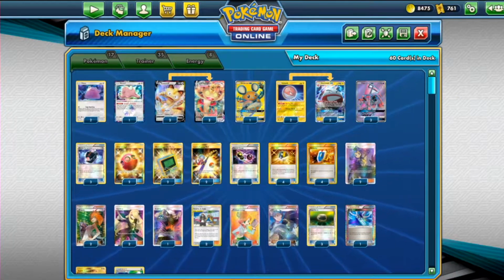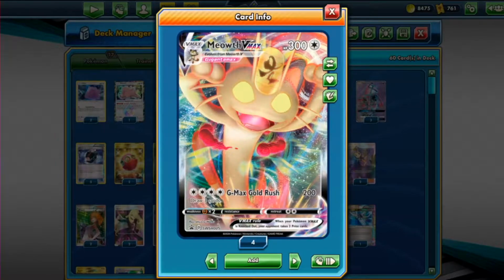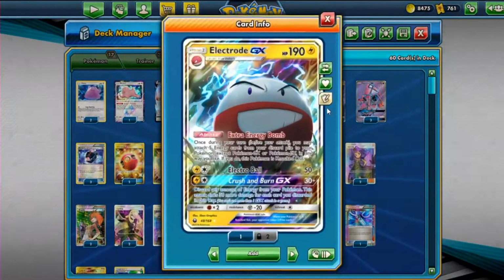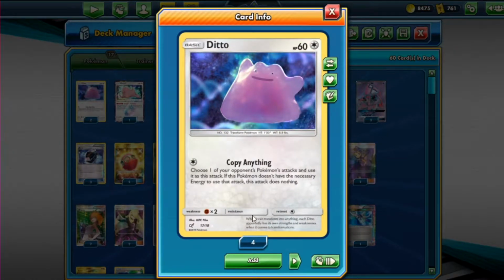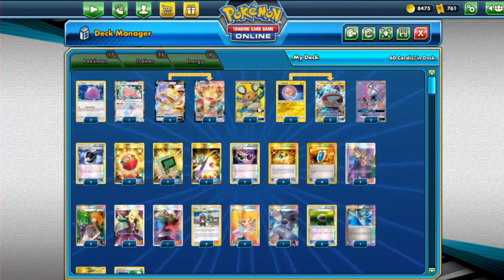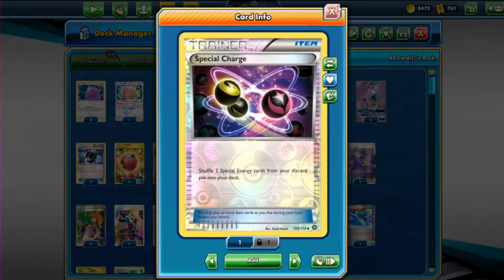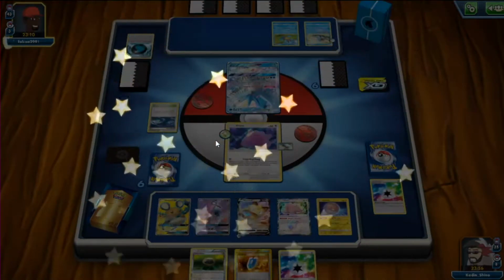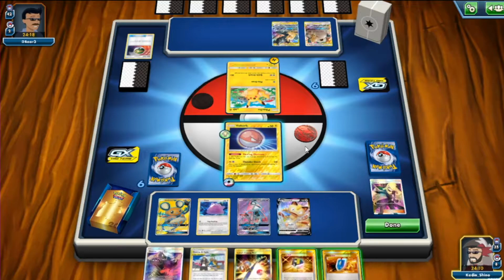Meme Deck Series Episode 4: Vmax Attack!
Memeing around in expanded with huge potential! We are using Electrode GX to charge up Gigantimax Meowth!